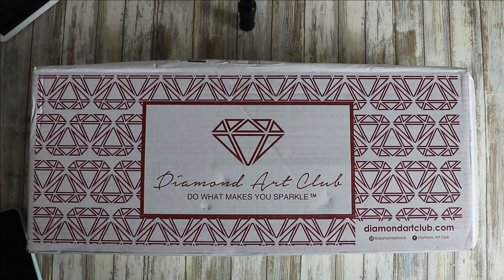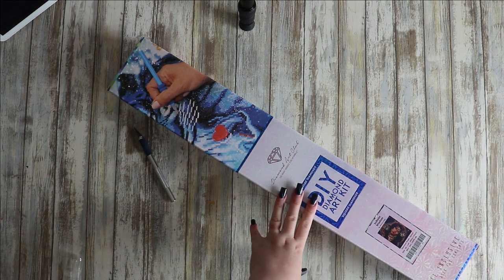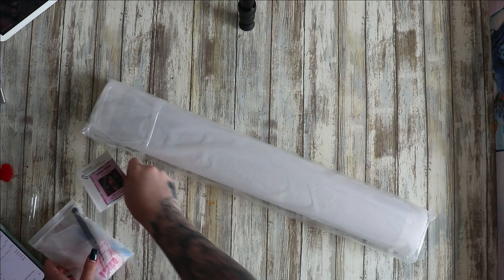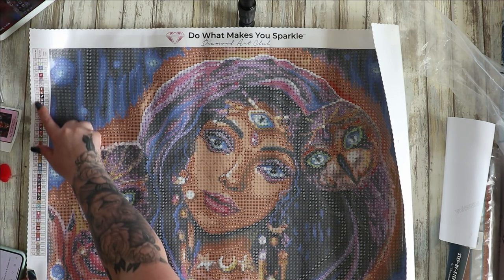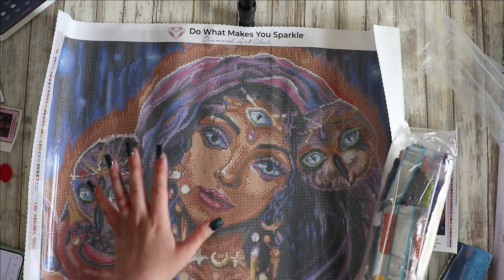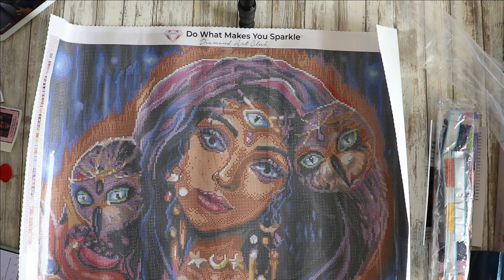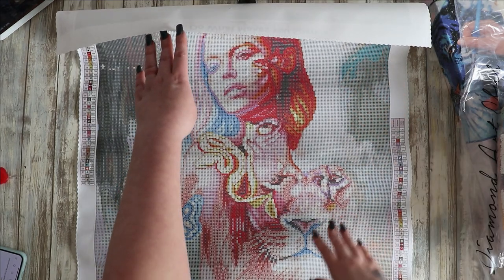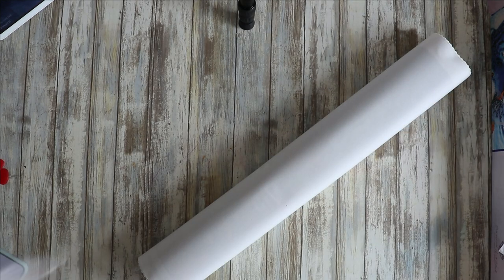Diamond Art Club Haul - Unboxing-